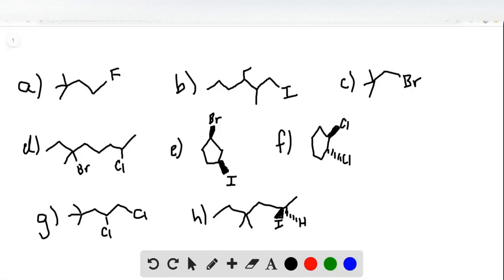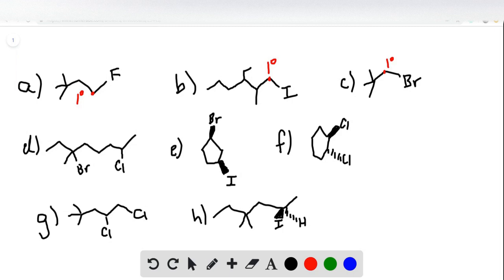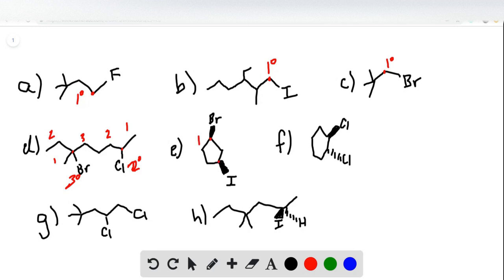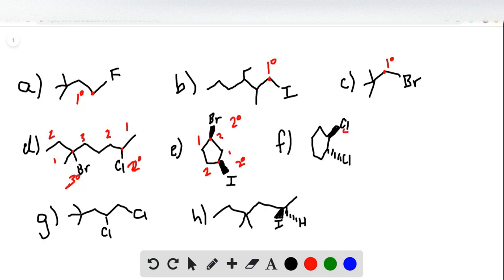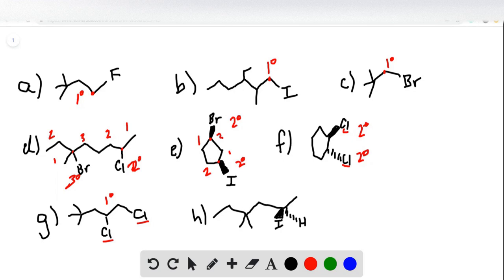Classify each alkyl halide in Problem 7 44 as 1 , 2 , or 3 When a compound has more than one halog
Classify each alkyl halide in Problem 7.44 as 1 , 2 , or 3 . When a compound has more than one halogen, assign each separately.